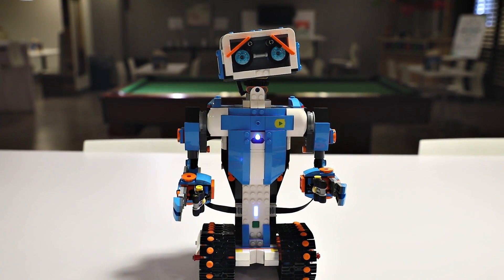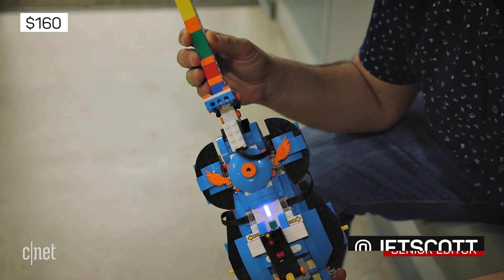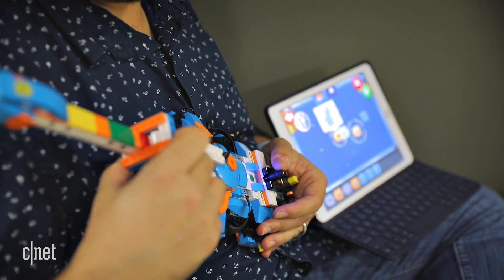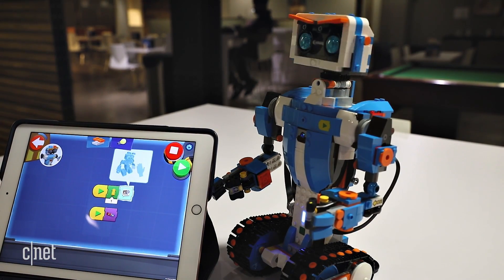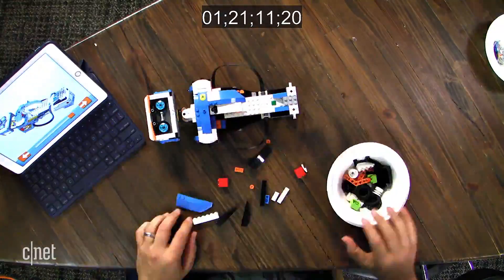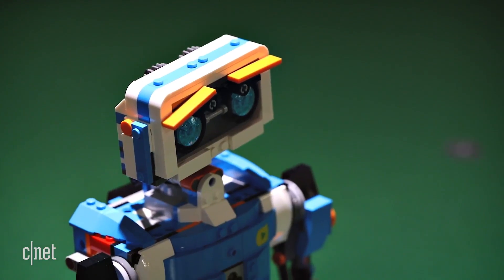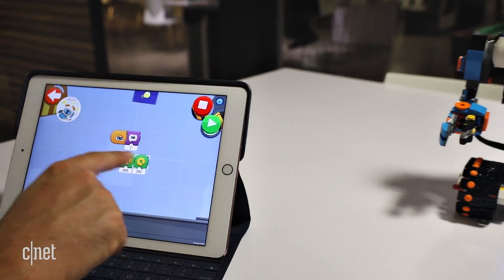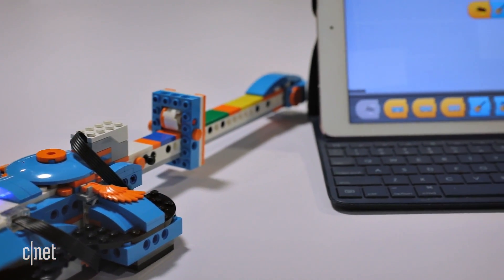Lego Boost Makes Robots Dance, Play, Meow and Fart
Lego Boost is an insane robotics kit that can program lots of things to do even more things. Here are some of those things.